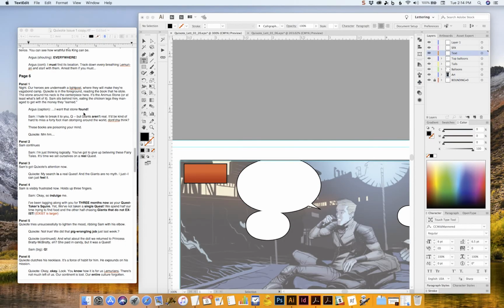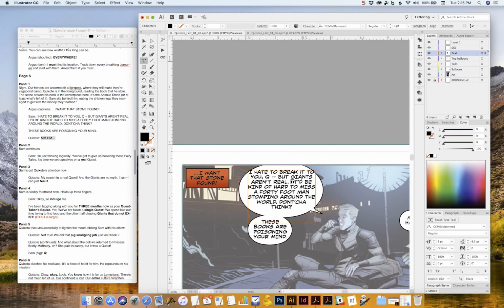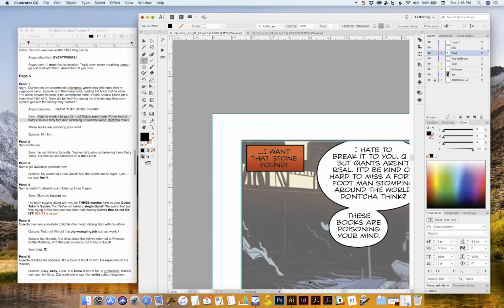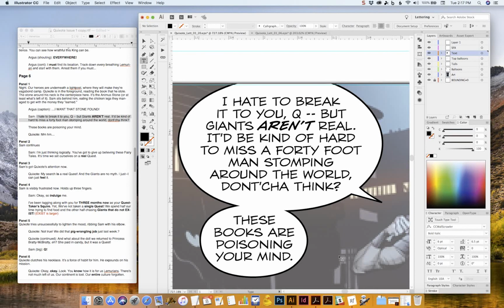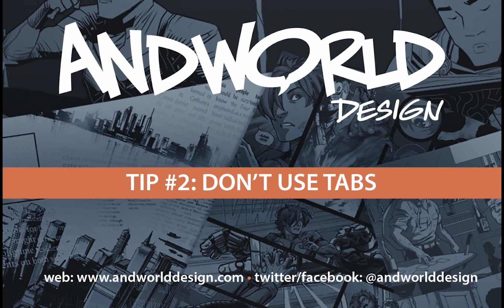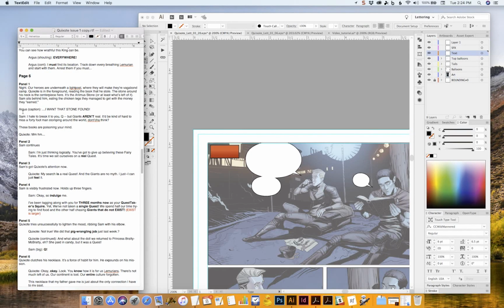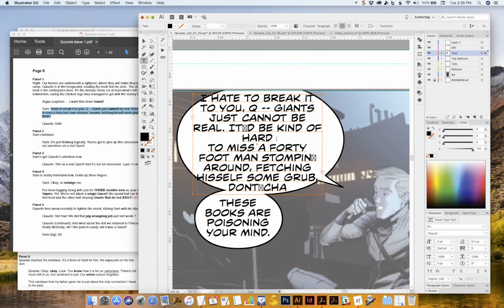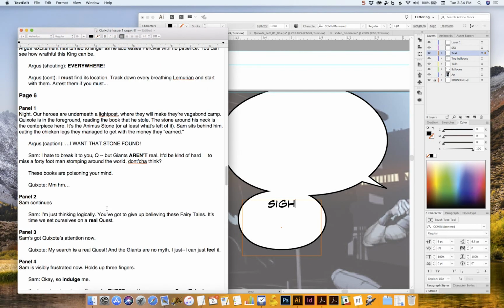Setting Up Scripts for Lettering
3 tips to help set up your comic book script for your letterer to use. [Best viewed in full-screen]